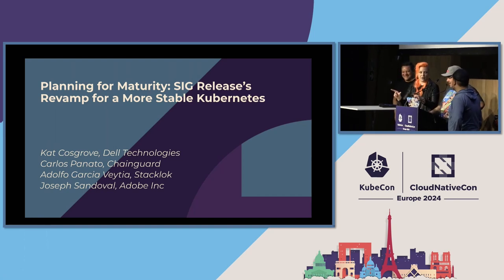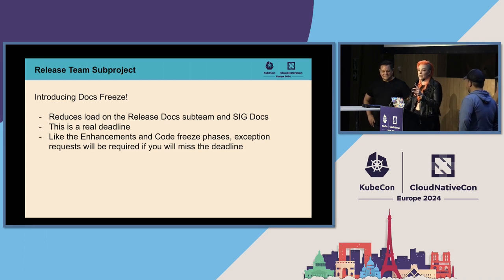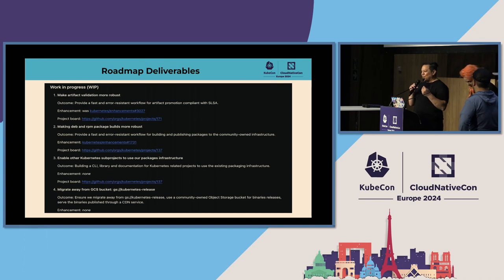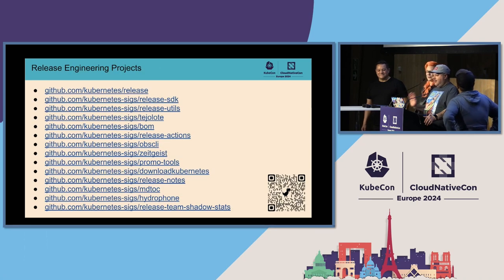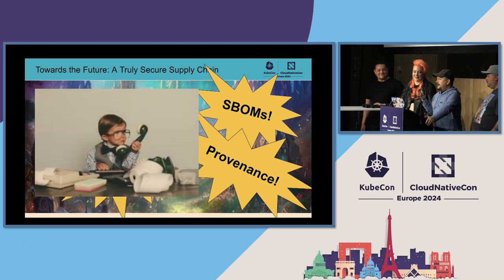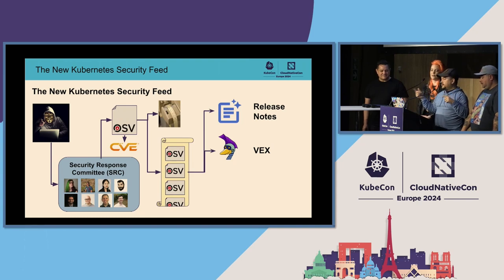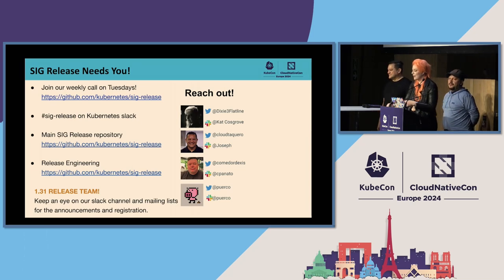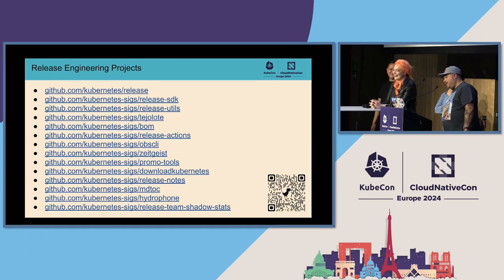Planning for Maturity: SIG Release's Revamp for a More Stable Kubernetes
Planning for Maturity: SIG Release's Revamp for a More Stable Kubernetes - Adolfo García Veytia, Stacklok; Kat Cosgrove, Dell Technologies; Carlos Panato, Chainguard; Joseph Sandoval, Adobe

Releasing the largest Go project in the world is a constantly evolving challenge. The rate of change varies, active contributors increase in some areas and shrink in others. But as Kubernetes transitions to maturity, one thing is clear: the number of features in each release grows, and the number of users keeps rising, as does the demand for the artifacts SIG Release builds and publishes monthly. The two subprojects of our group, Release Engineering and the Release Team, have recently embarked on new plans for 2024 and beyond. SIG Release will kick start new work and introduce new processes to keep up with its mission to make Kubernetes releases more introspectable, secure, and consumable. During the talk, we will lay out the upcoming work including making artifact validation more robust, revamping our packaging infrastructure, redesigning the K8s security feed, and improvements to the Release Team like the new Release Signal subteam and the revamped document freeze process.